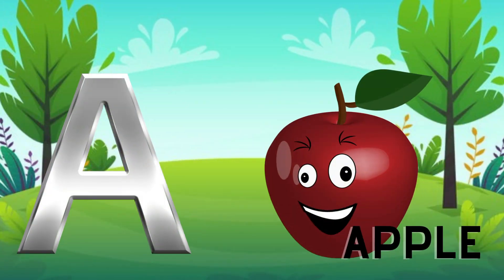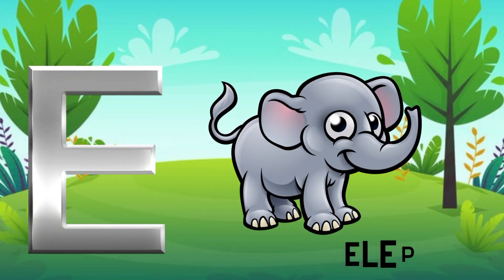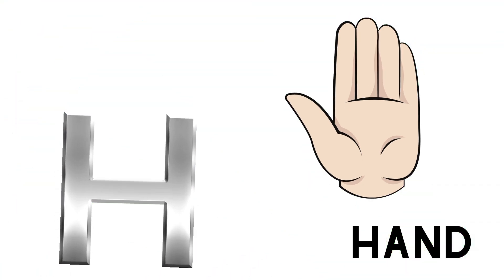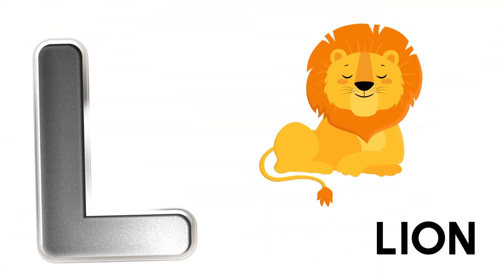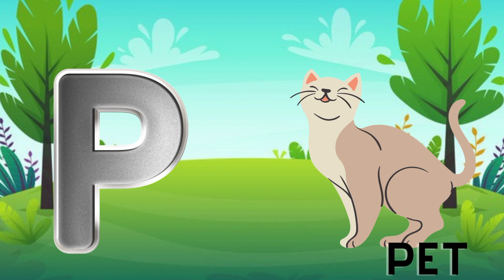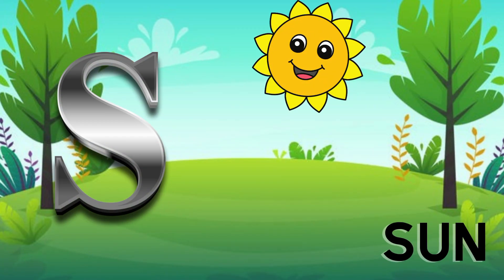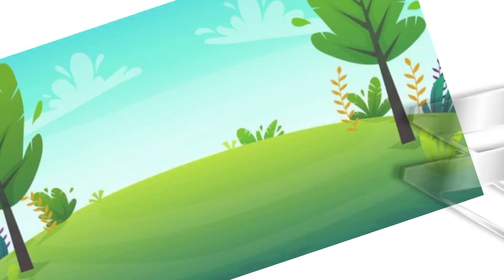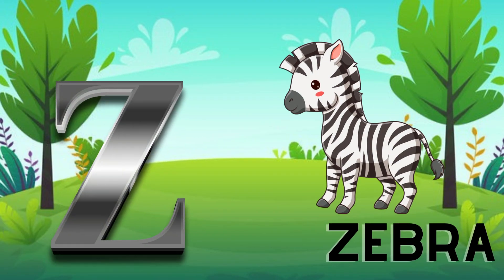phonics song ABC alphabet l ABC alphabet l l ABC alphabet letter sound l ABC alphabet United States